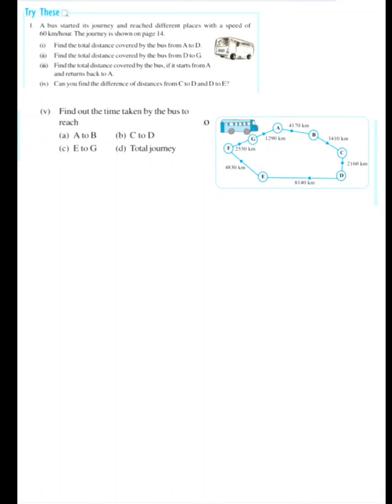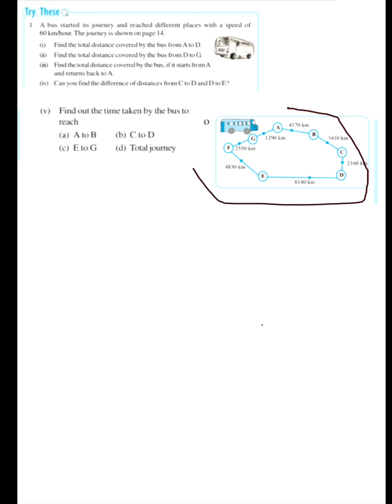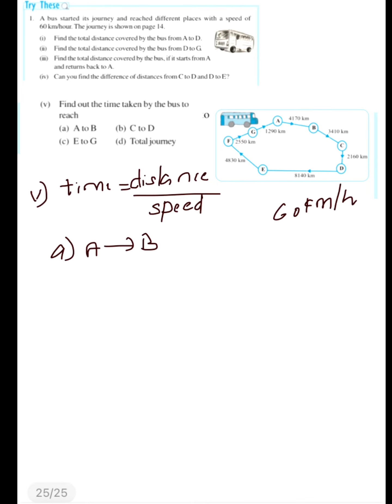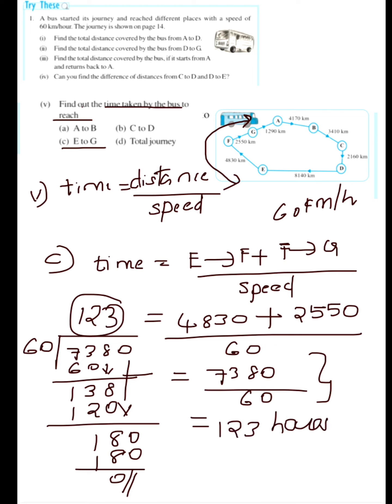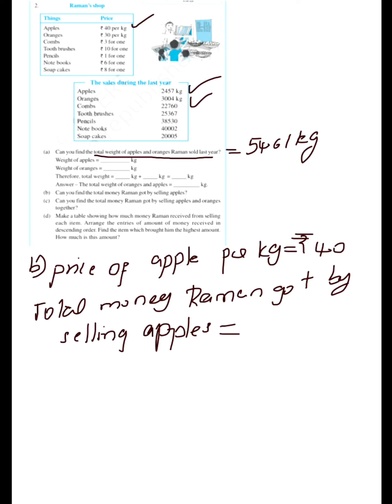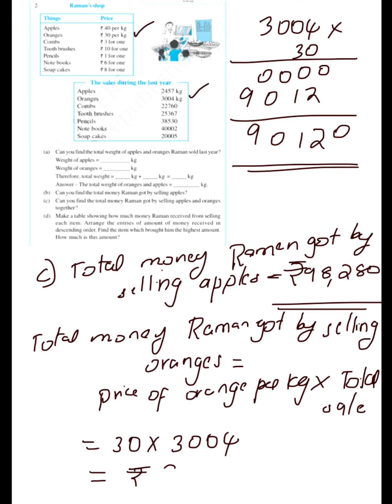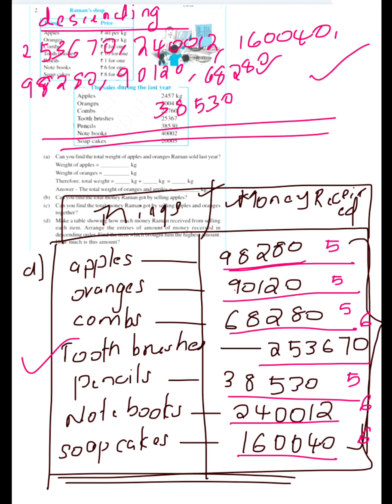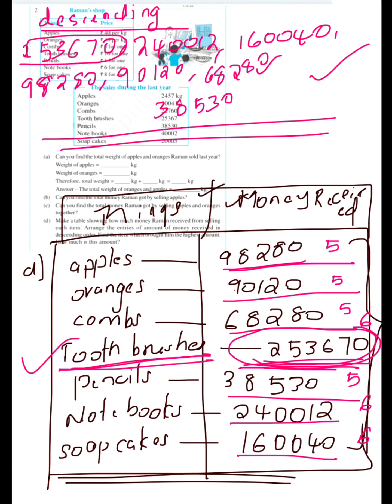class 6| chapter 1| NCERT|knowing our numbers| try these page 13 & 14